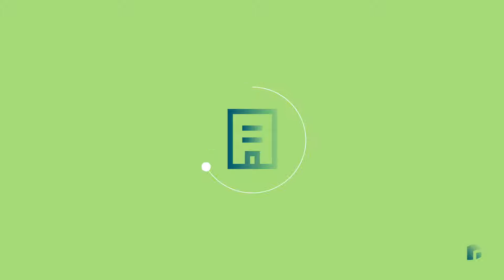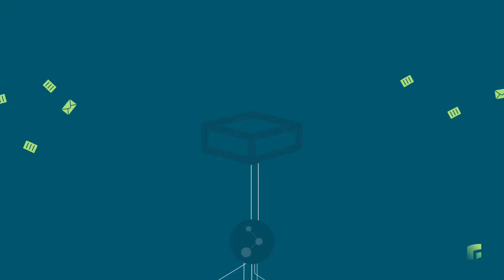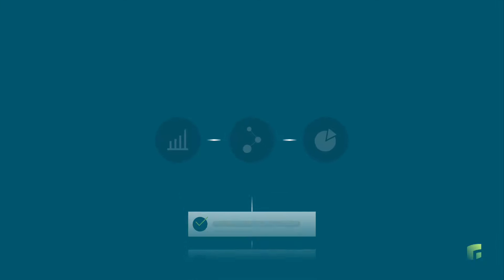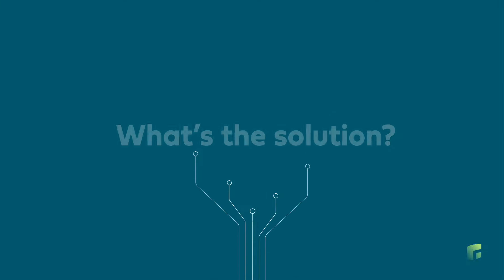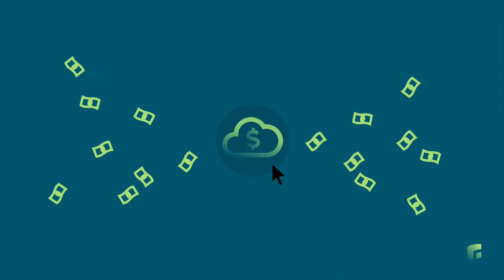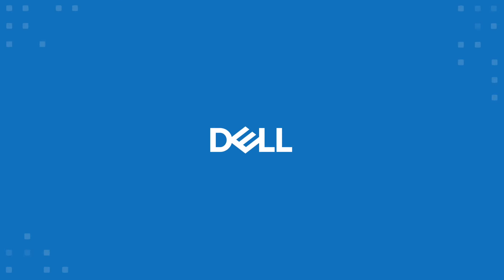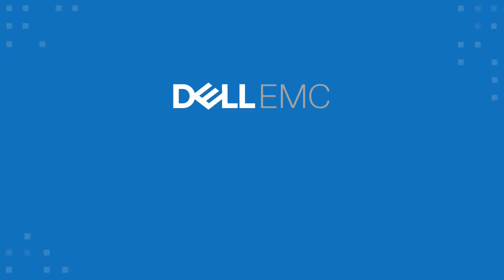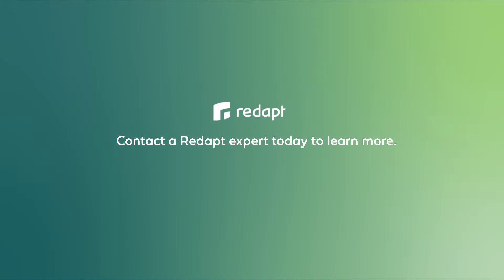Manage Your Unstructured Data and Leverage Machine Learning with PowerScale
Learn how to manage your Unstructured Data today!